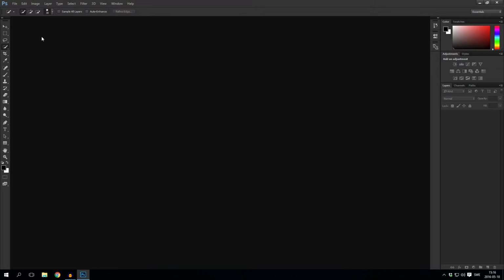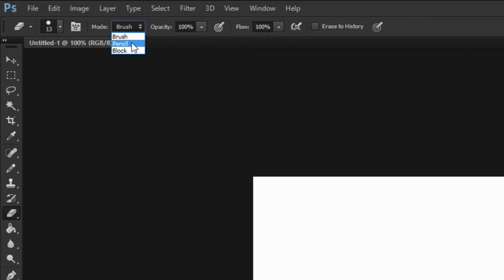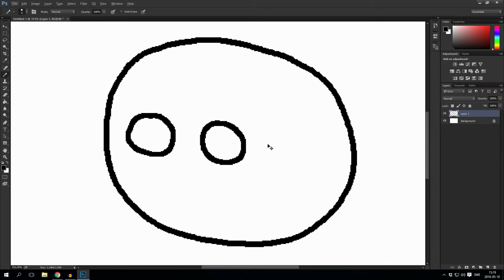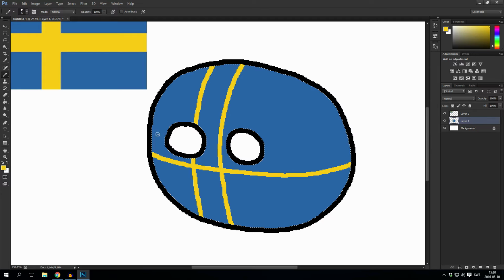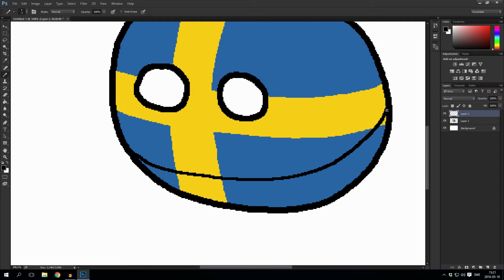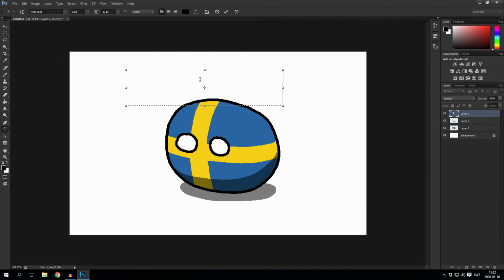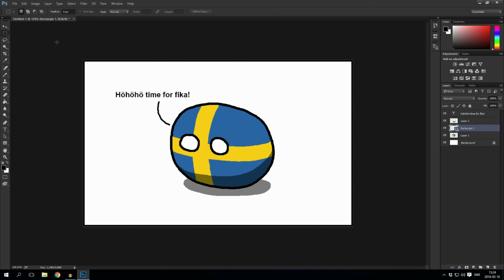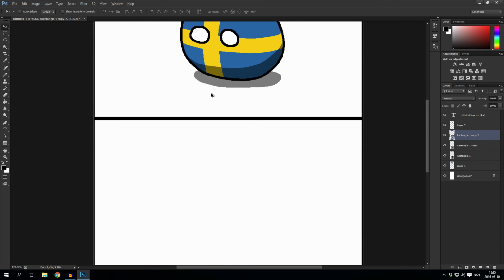Polandball Photoshop tutorial #1